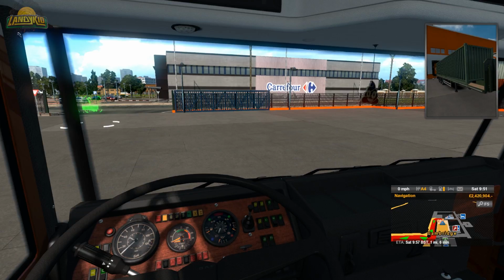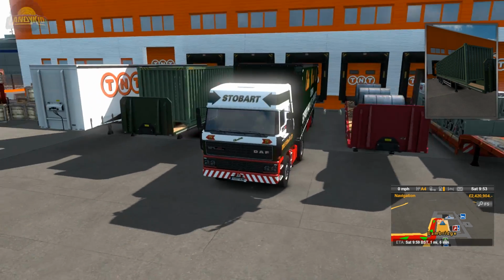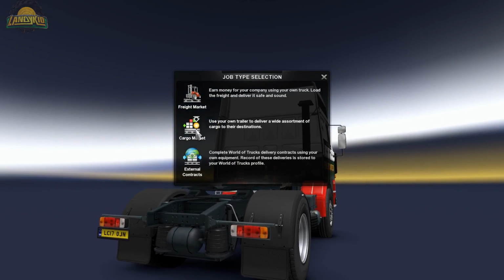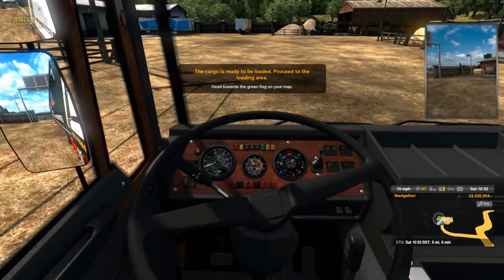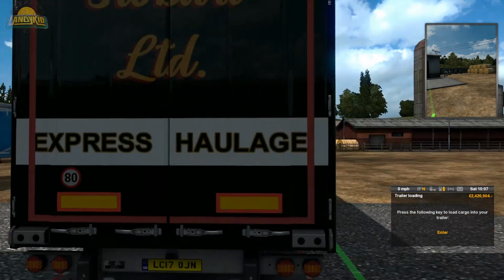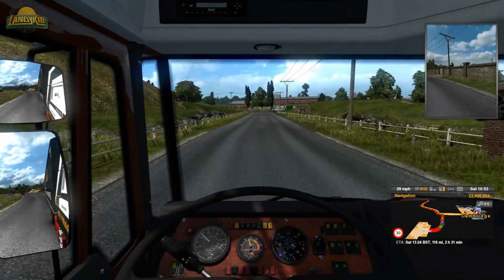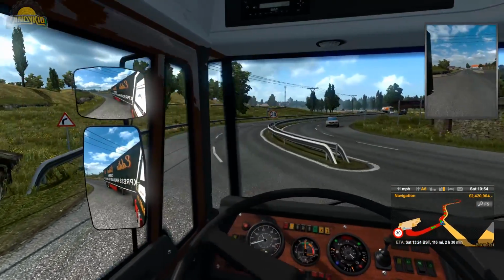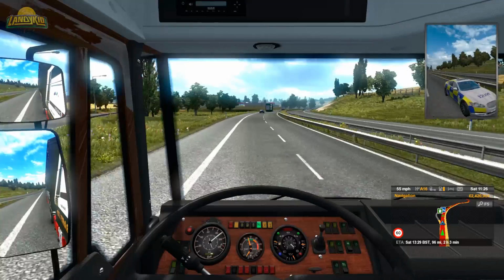Euro Truck Simulator 2 | Steady Eddie